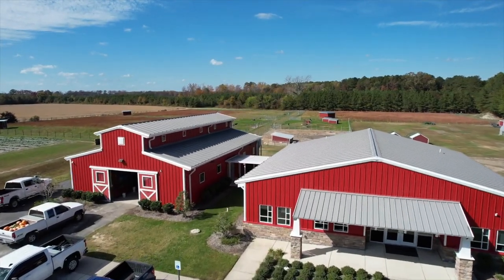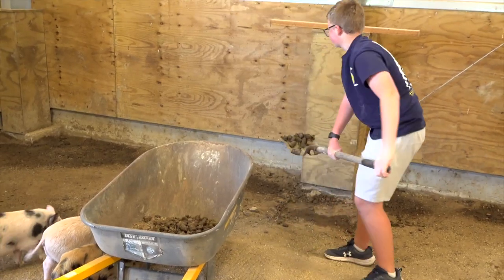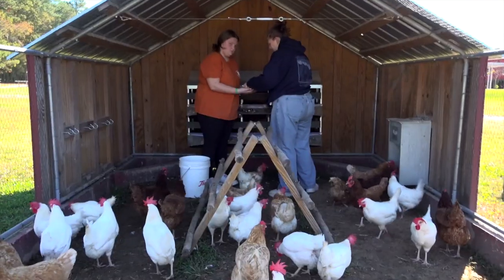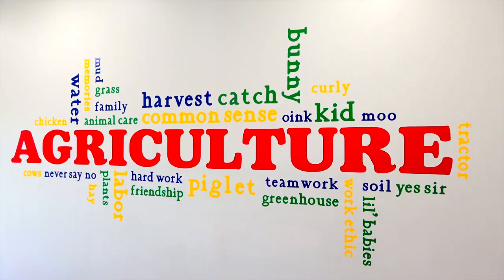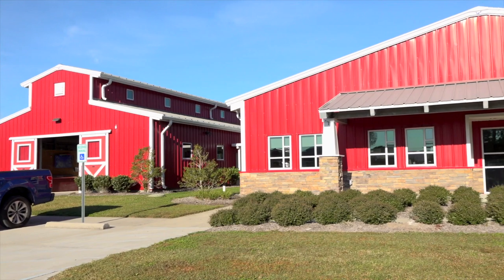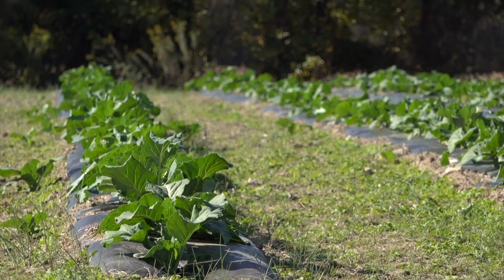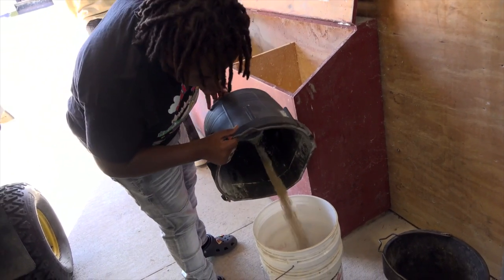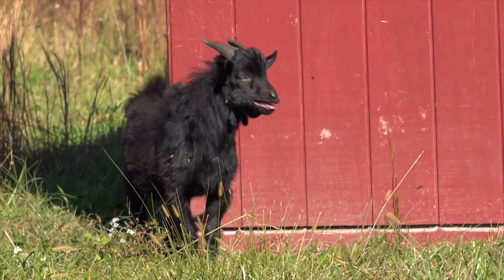Education Now - Isle of Wight | Agricultural Land Lab (1 MIN)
Isle of Wight County schools have a unique opportunity to learn in Virginia's only Agricultural Land Lab. This Land Lab allows students from Smithfield and Windsor High School to learn about farming, animals, and agriculture with a hands-on approach.

WHRO is proudly owned by the 21 school divisions in the southeastern Virginia region.